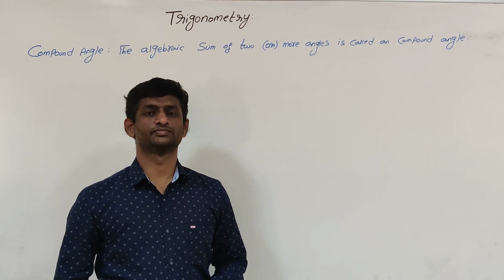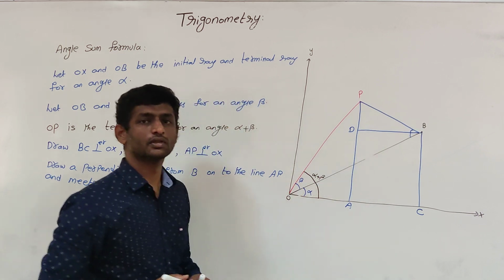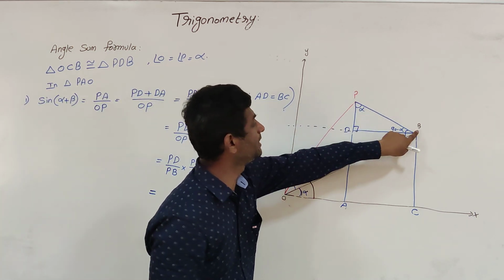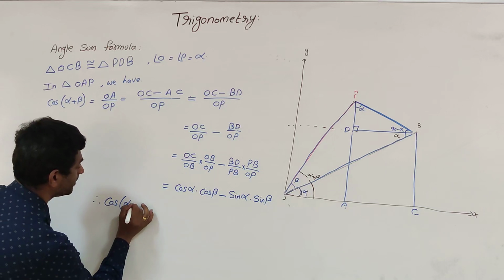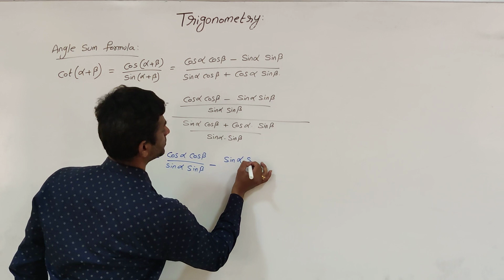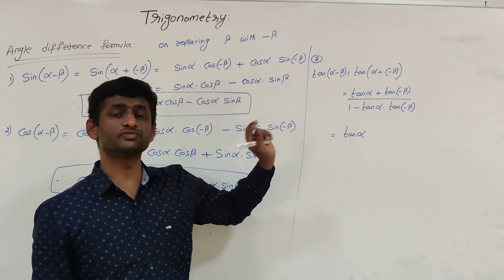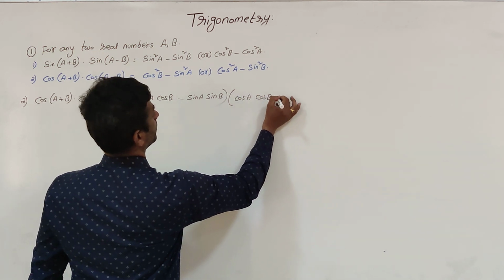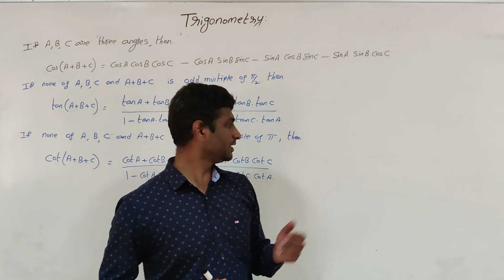Trigonometry :Lecture 9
This lecture contains the concept of Angle sum formula and angle difference formula.